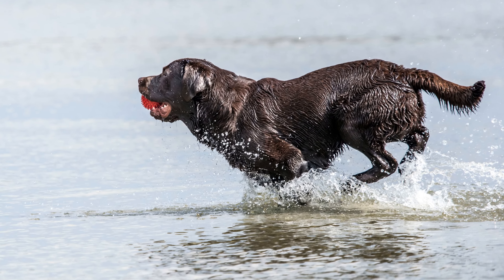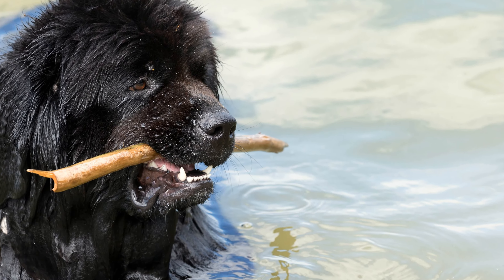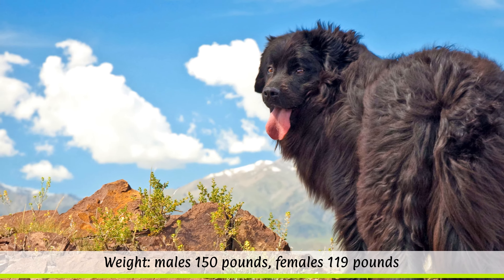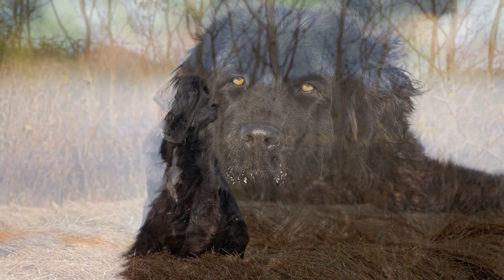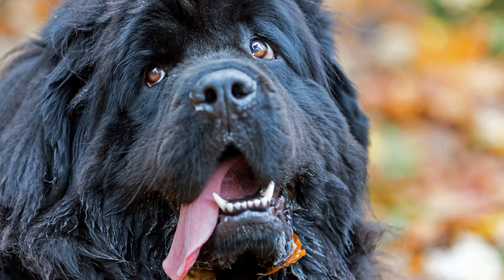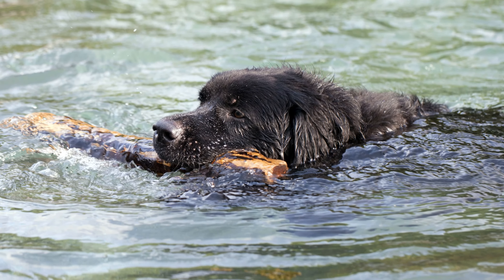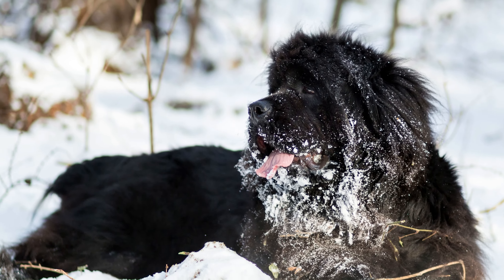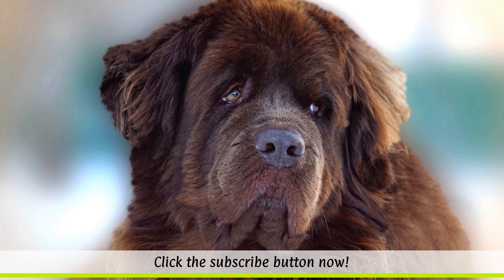► Newfoundland Dog Breed Profile [2022] Temperament & Training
In this breed profile you will find all the important facts about the Newfoundland breed:
► Intro 0:00
► Newfoundland History & Origin 0:45
► Newfoundland Appearance  1:39
► Newfoundland Temperament & Training 2:50
► Newfoundland Exercise, Care & Health Problems 3:45

Newfoundland Breed Profile Training Guide
Cool Newfoundland Dog Hoodie
Funny Newfoundland Dog Mug